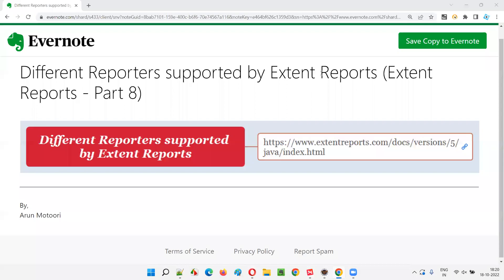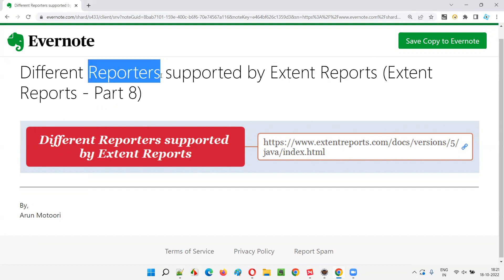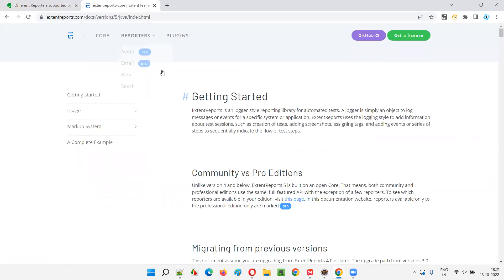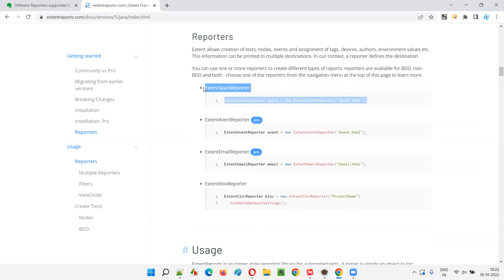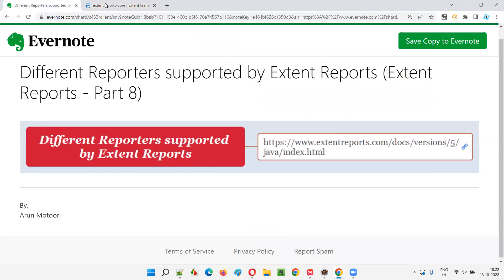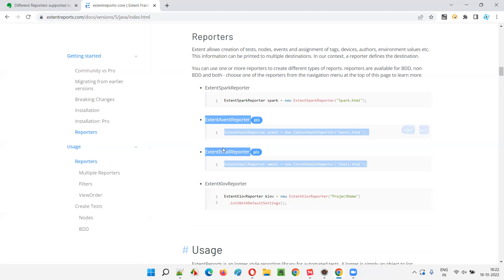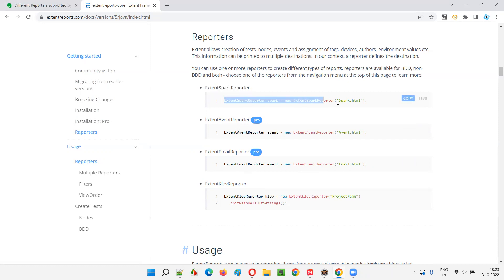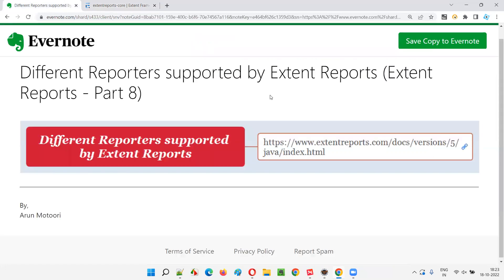Different Reporters supported by Extent Reports (Extent Reports - Part 8)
In this session, I have explained and practically shown Different Reporters supported by Extent Reports